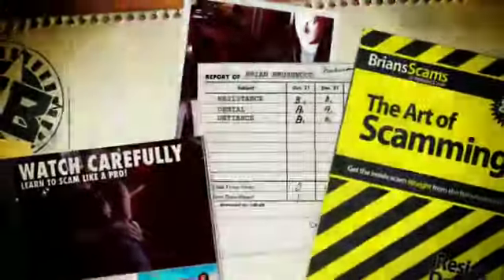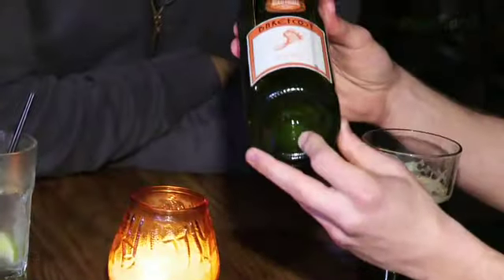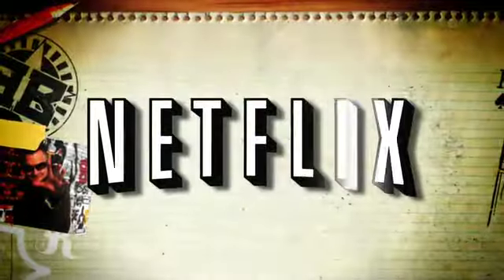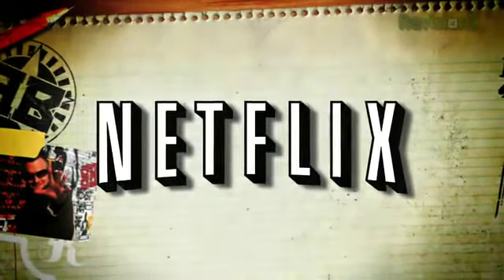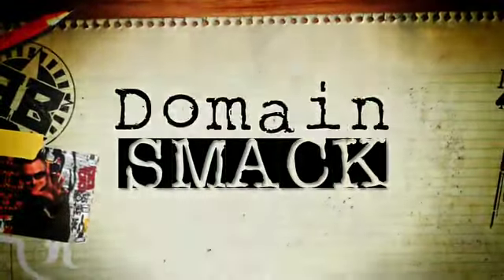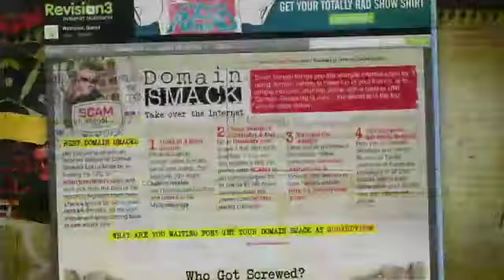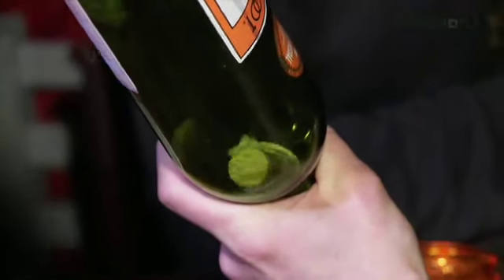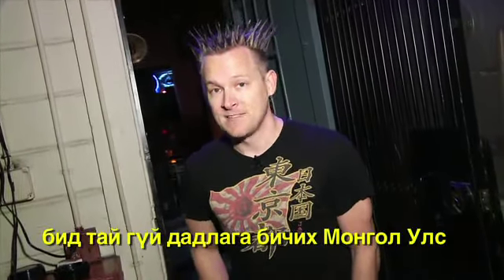Dime in Bottle Scam Scam School